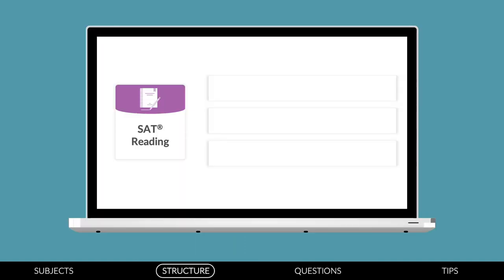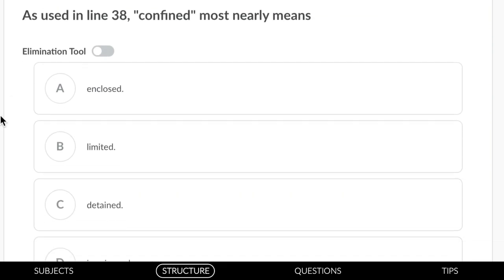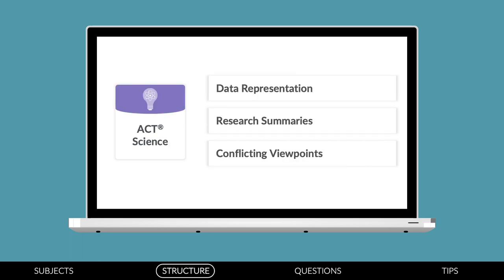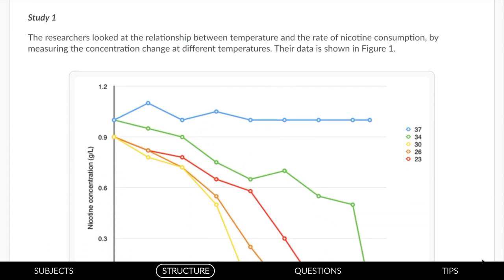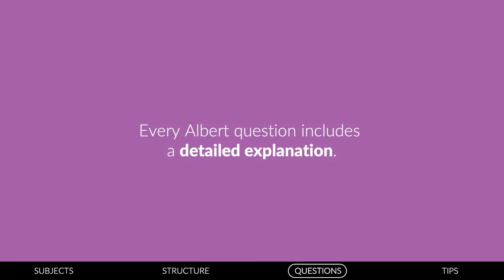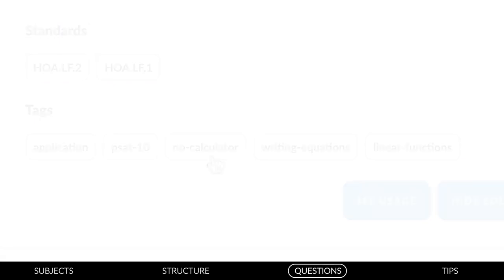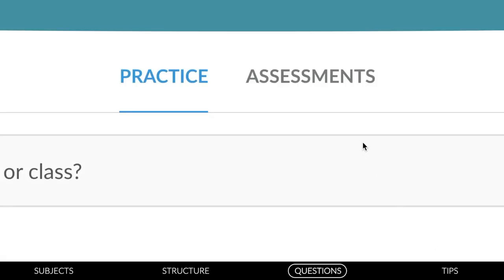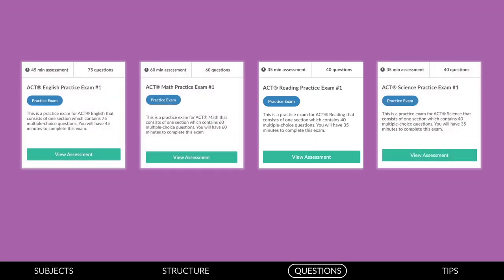ACT and SAT Review | An Overview of Albert's Practice Experience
This video gives a quick detailed overview of the ACT and SAT practice questions Albert provides.

👩‍🏫 Teachers: Apply to try Albert with your school. Free for 30-days

// Timestamps //
0:00 - An Introduction to Albert ACT and SAT Practice
0:11 - What subjects does Albert cover for ACT and SAT?
0:23 - How does Albert structure its ACT and SAT practice?
1:45 - What are Albert's questions like?
3:15 - What are the benefits of Albert for teachers?

👨🏼‍🎓 Students: Check out our free subjects to start practicing on Albert

👩‍🏫 Teachers and Administrators: Try Albert free with your students and school today

Albert offers practice questions in four ACT subjects, as well as three SAT prep subjects. We even offer practice for SAT Subject tests. Our course designs always reflect the latest exam updates.

Passages in SAT Reading are grouped by the most commonly assessed themes, contemporary and world literature, history and social studies, as well as science and social studies. We even offer paired passages so students get comfortable with this unique question format.

In SAT Math, themes model the four areas of emphasis from the official exam standards, such as Heart of Algebra and Passport to Advanced Math.

In ACT Science, course themes are split into the three main passage types: Data Representation, Research Summaries, and Conflicting Viewpoints.
Passages are further organized by science domain. ACT Science passages include images, data, and prompts that push students to analyze and interpret just like the real test.

Our ACT and SAT practice questions look just like the real exam. We carefully craft questions to match the precise language and rigor of each test. Every Albert question includes a detailed explanation. Our multiple choice questions include the elimination tool for students to master the process of elimination, a critical test taking skill for maximizing performance.

Our SAT math course includes student produced response questions. Licensed schools, gain access to Albert exclusive assessments, including timed, practice exams and shorter topic quizzes. You'll love using these pre-made tests to get students comfortable with the timing and intensity of their real exam day.

Teachers can either focus these assessments on a single domain like reading or assign multiple assessments to mimic the full test. With thousands of questions and more added every month, Albert has ample content for teachers to create, do nows, independent practice, homework, exit tickets, quizzes, self study for students who want to do it on their own.